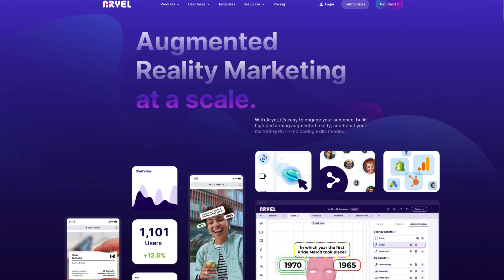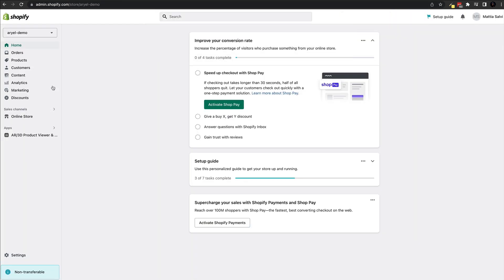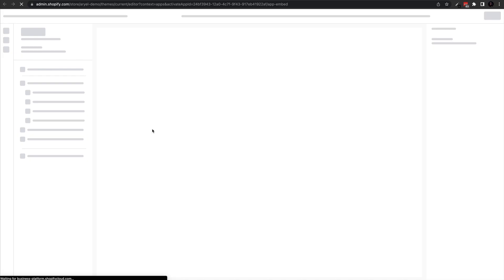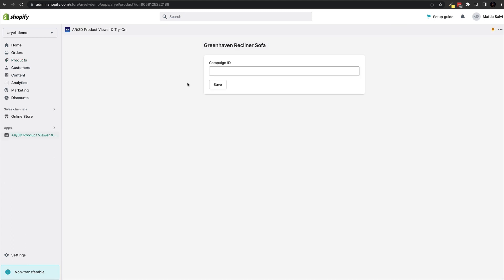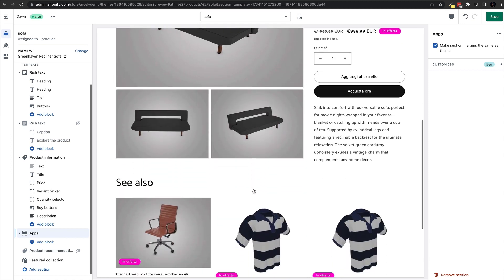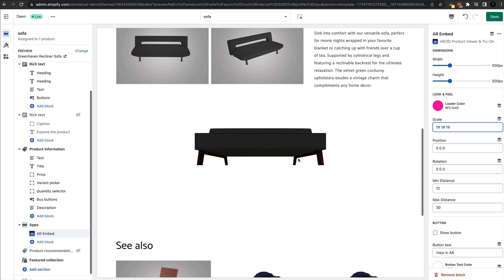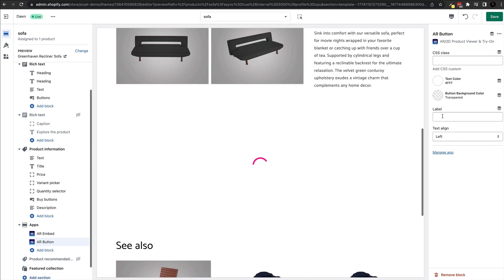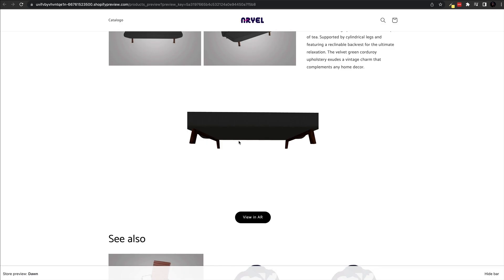How to Add 3D & AR in your Shopify Store - Aryel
Discover how to elevate your Shopify eCommerce store with Aryel's AR plugin in this tutorial.

We'll guide you through the seamless integration process, allowing you to create captivating augmented reality experiences using embedded 3D viewers.

Learn how to link your Aryel account, and provide an unforgettable shopping journey for your customers. Transform your Shopify store with AR technology and stay ahead of the competition.

Watch now and unlock the power of Aryel's plugin for your online business!